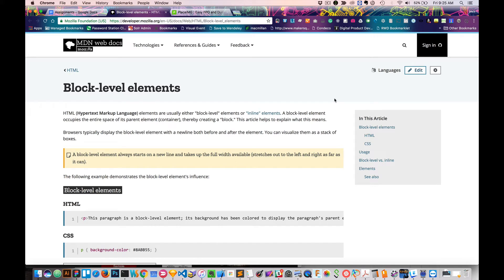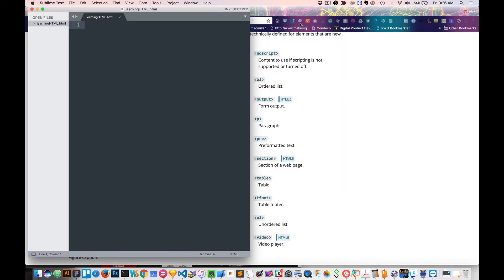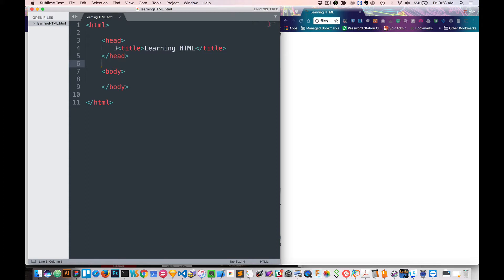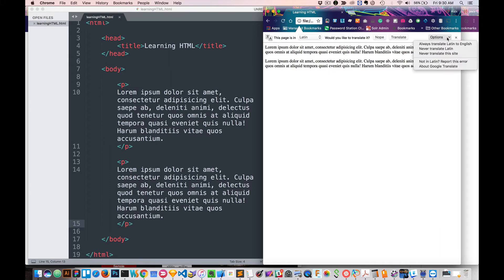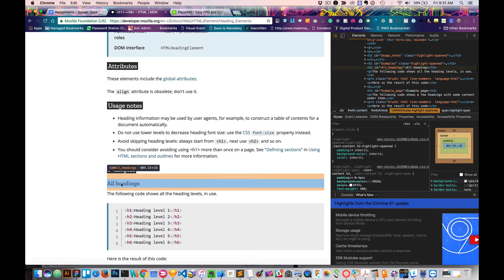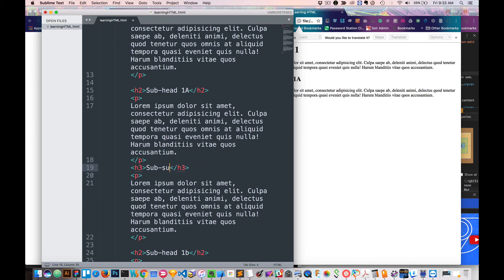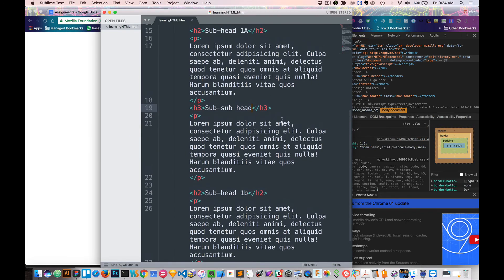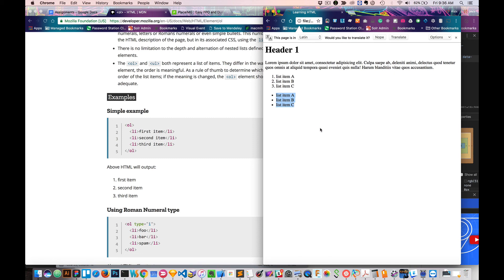Learning HTML: Block-Level Elements